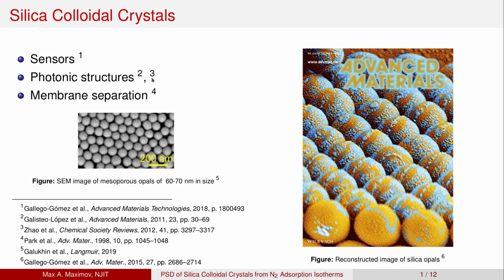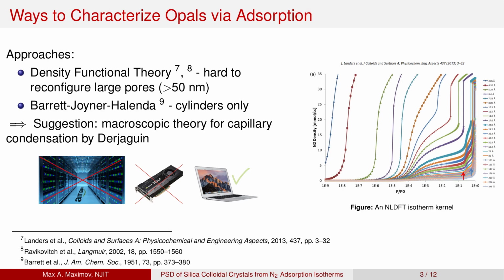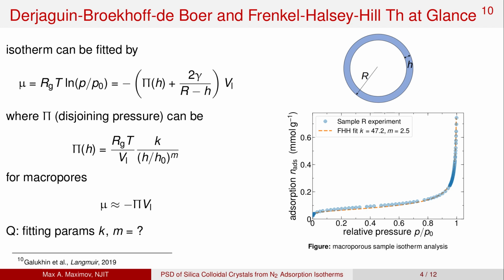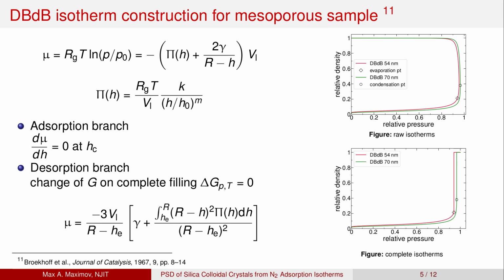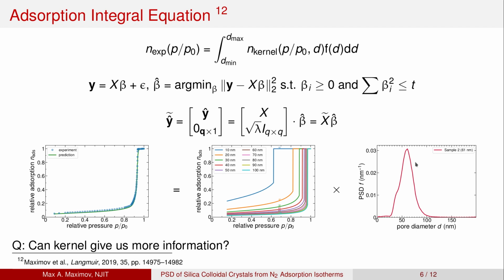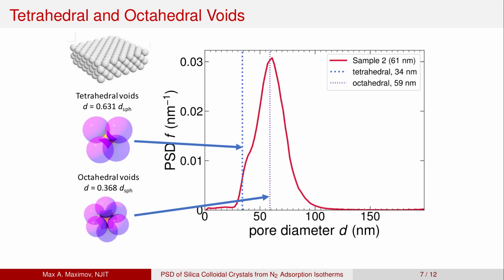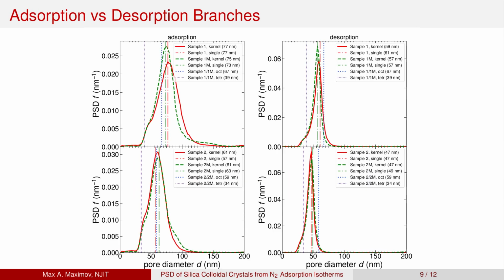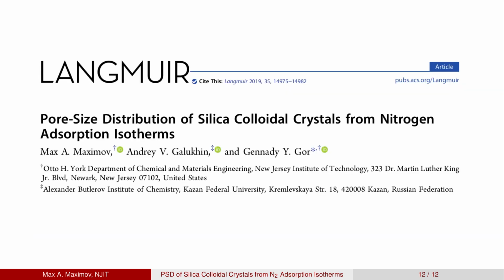Pore Size Distribution of Silica Colloidal Crystals from NitrogenAdsorption Isotherms